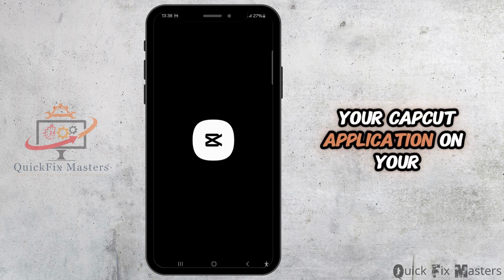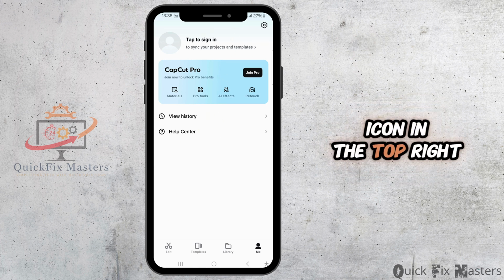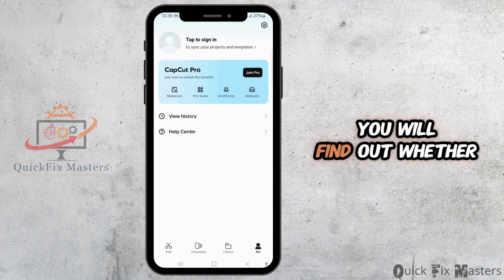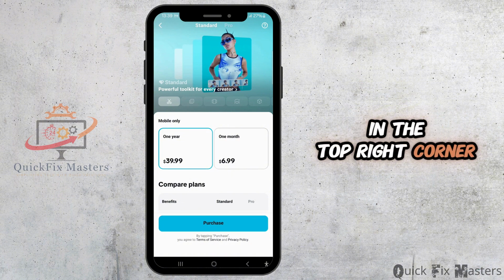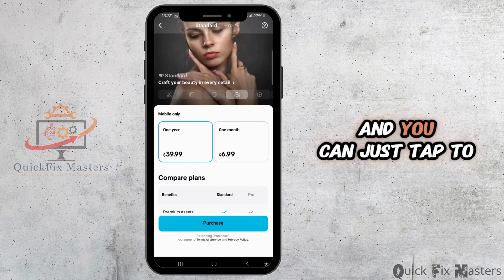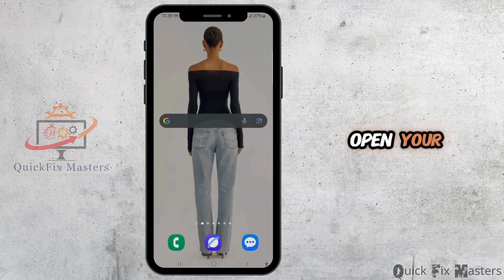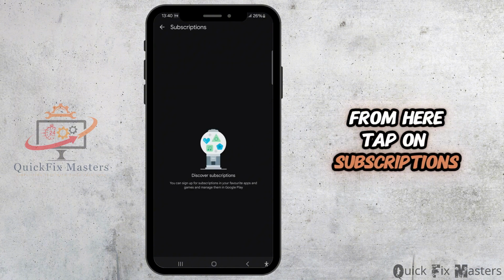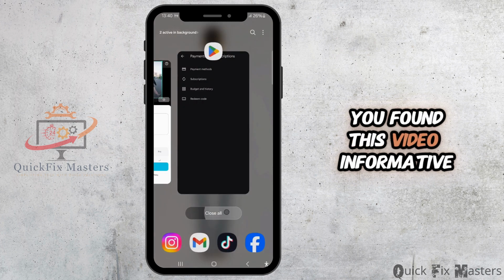How to Cancel Your CapCut Pro Subscription on Mobile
Need to cancel your CapCut Pro subscription on your phone in 2025? This video is your step-by-step guide to turn off auto-renewal on both iPhone (App Store) and Android (Google Play), avoid surprise charges, and keep access until the end of the current billing cycle.

Timestamps
0:00 Introduction
0:10 How To Cancel CapCut Pro Subscription